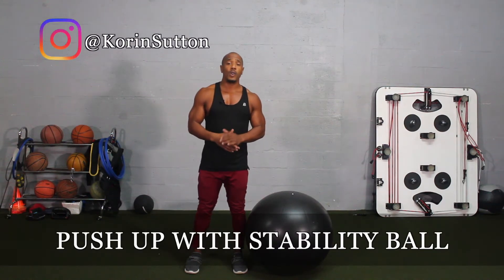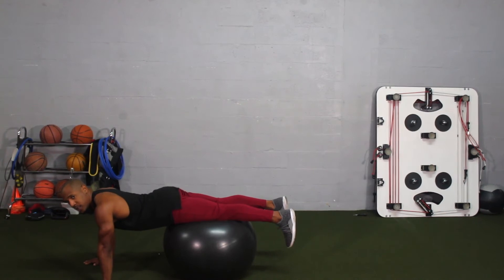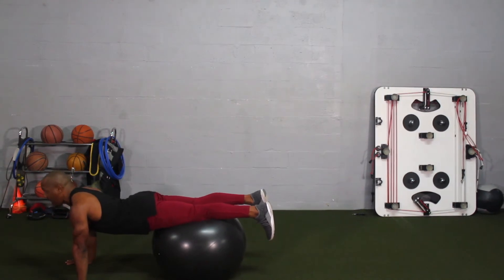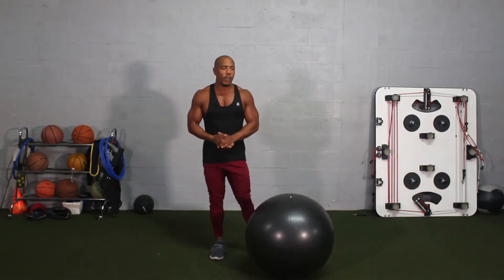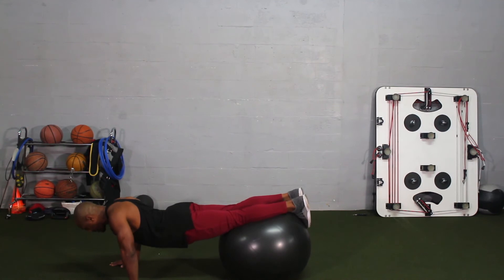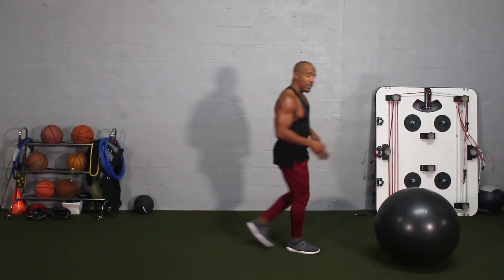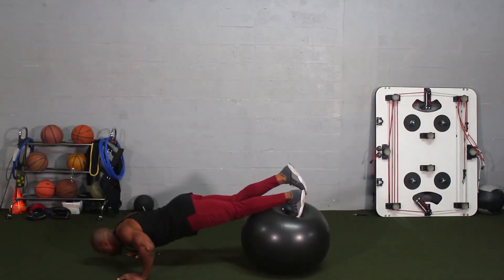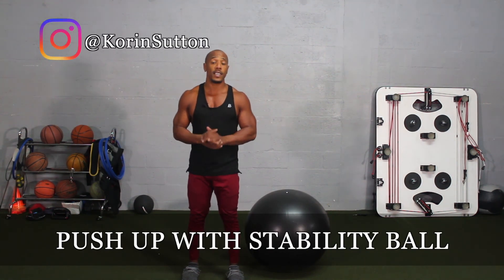HOW TO DO PUSH UP WITH STABILITY BALL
1 on 1 Private Training Only In SouthFlorida Area

Cookbook
Where's The Protein Being Vegan Cookbook

Apparel: builtapparel.net

Mic:
Thank

Mic Broadcast Arm:

Audio Interface:

Cooking Ware
Le Creuset Cast Iron 4.75 Quart Moroccan Tagine